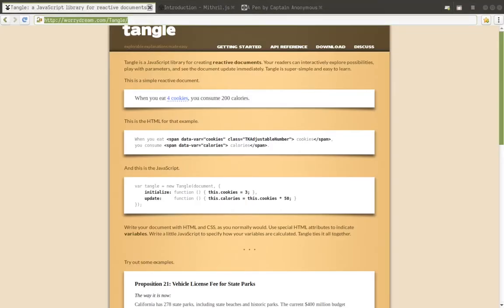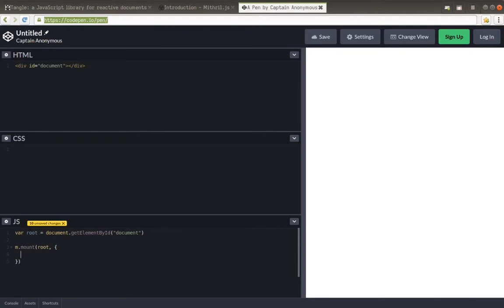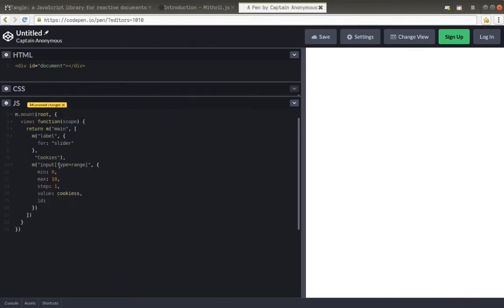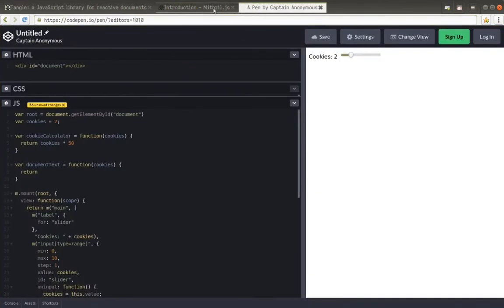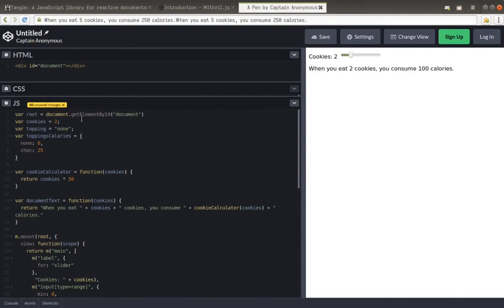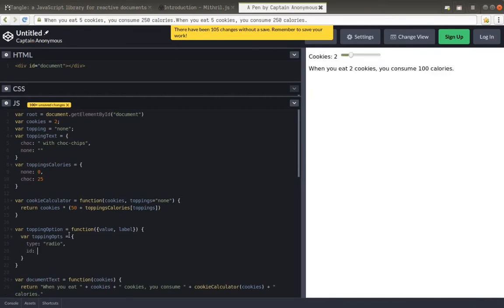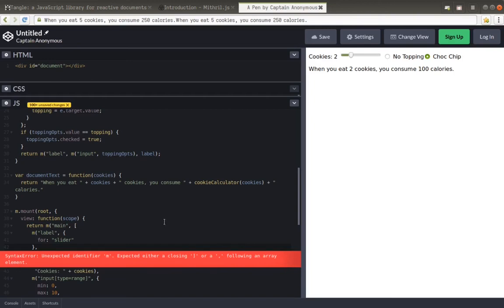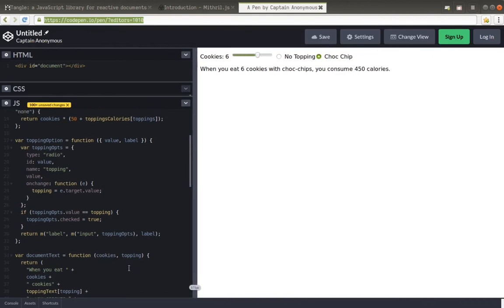Coding Vlog #1 | Reactive Documents with Mithril.js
My upload schedule:
►Every Friday
Find me on the internet!